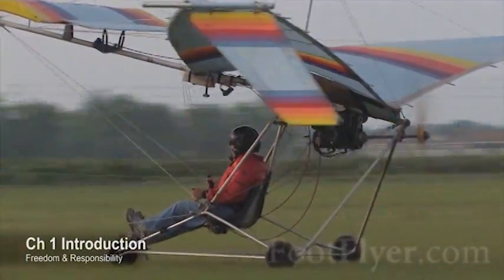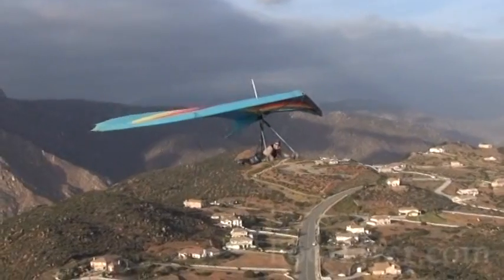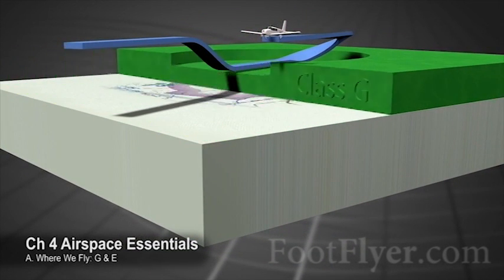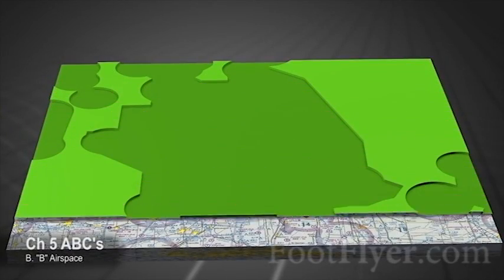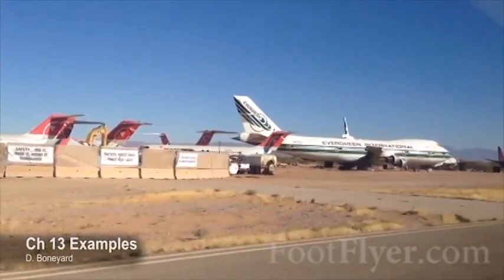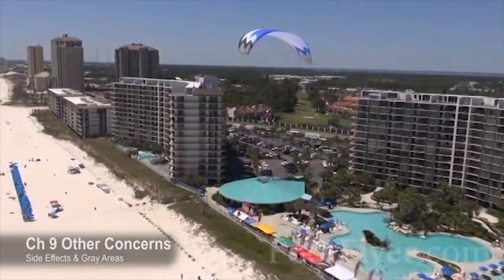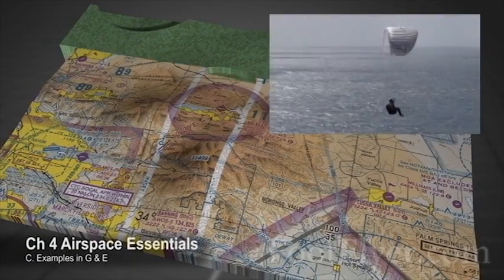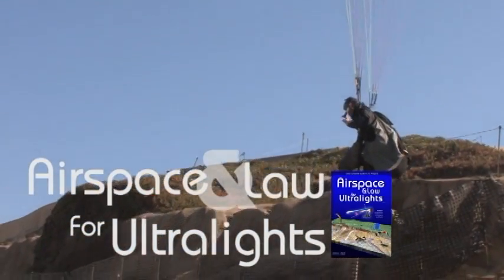Airspace & Law For Ultralights (US FAR 103) Trailer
Airspace and Law for Ultralights strives to make this difficult topic crystal clear and understandable in a concise, enjoyable fashion.

3D animation is used extensively along with real world examples.

We show WHY the airspace and rules were set up the way they were.

It's intended for US ultralights--from free flyers in the mountains to those who fly from controlled airports.

If you plan to fly ultralights in the United States this is the ultimate resource.